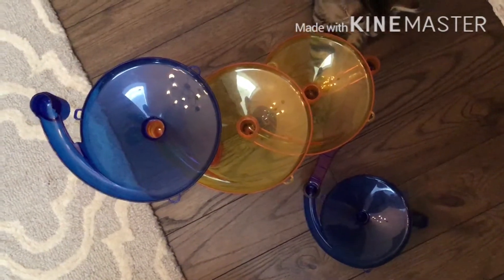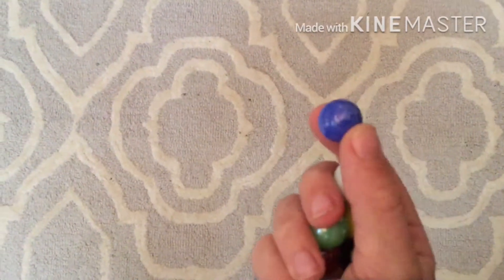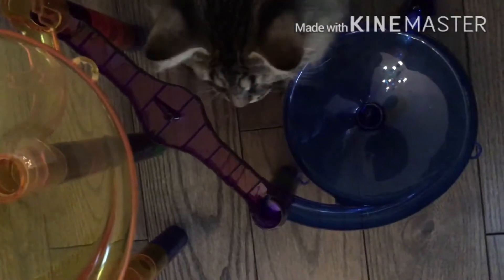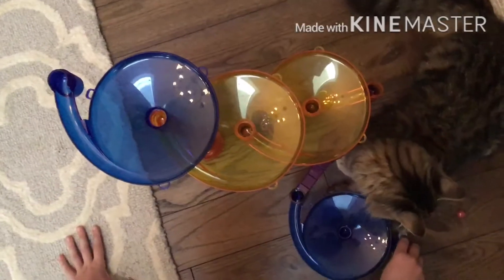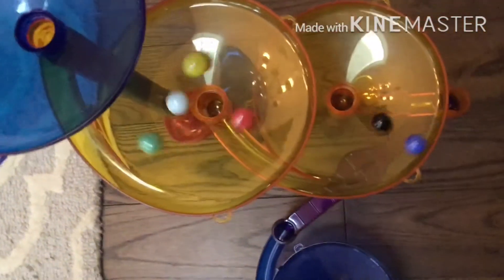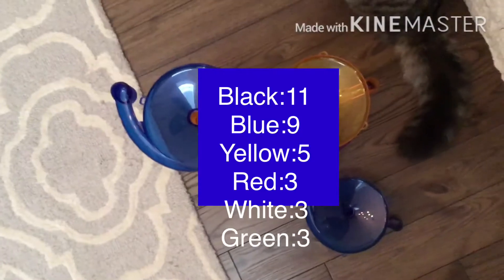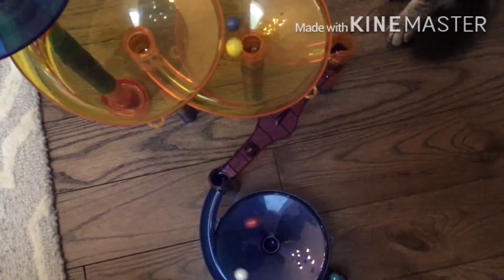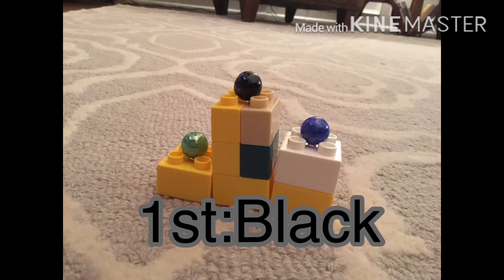Among us marble race! Who is the Impostor?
I thought I would would make an Among us race.